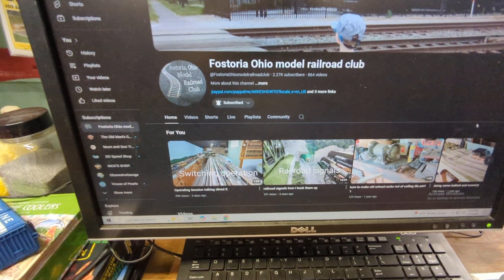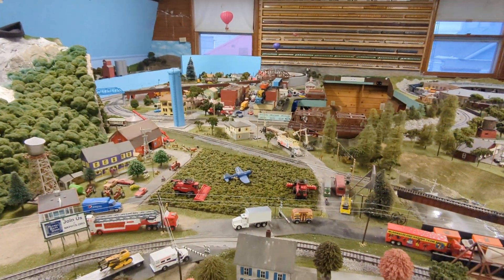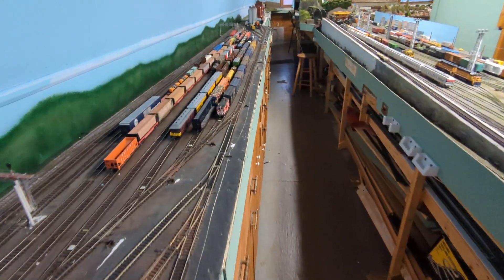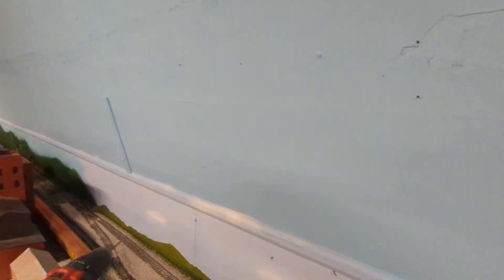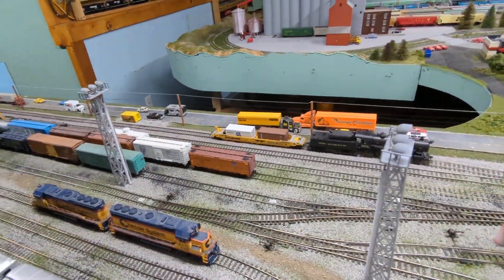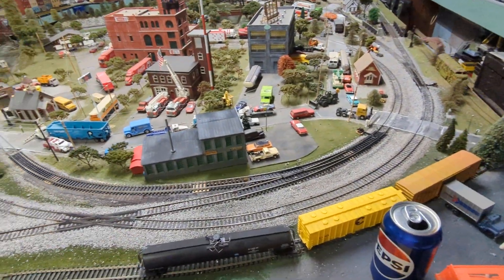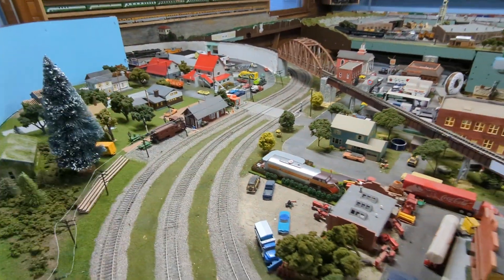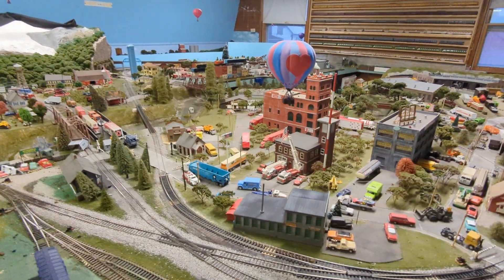Operating Session talking about part 2